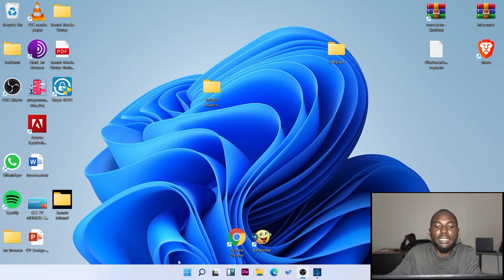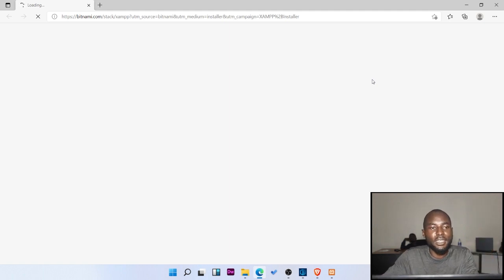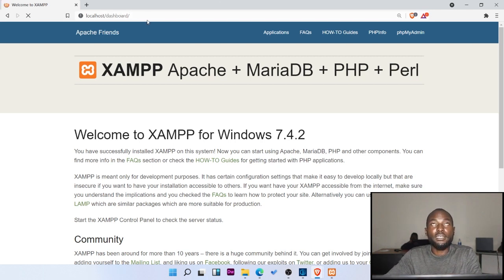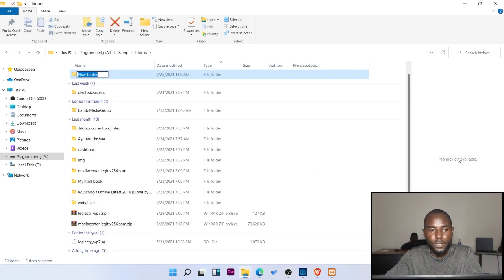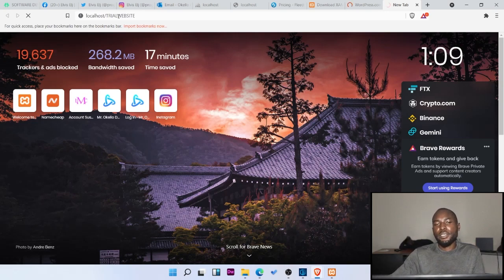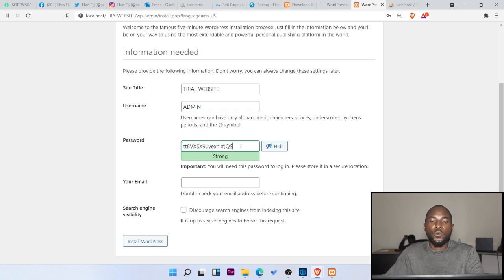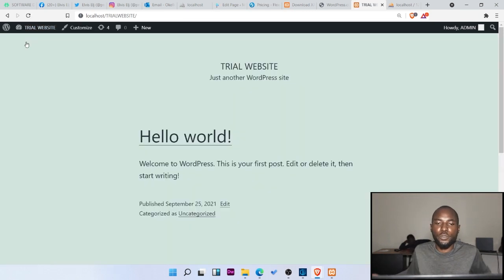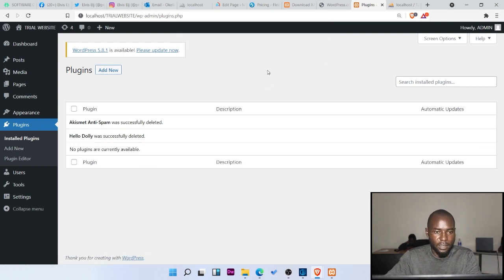HOW TO CREATE A WEBSITE Using WordPress by Programmer eLj.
Programmer eLj.
Full Stack Website & Mobile App Developer/Consultant.

Wordpress intallation.
How to easily create a website using WordPress.
How to easily create a website using WordPress by Programmer eLj.